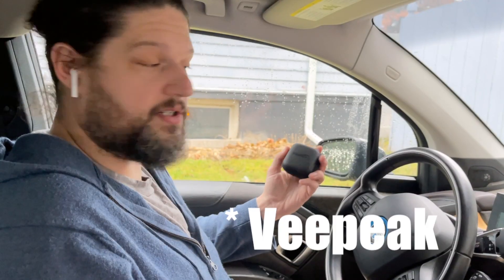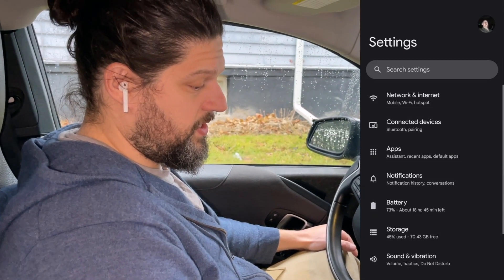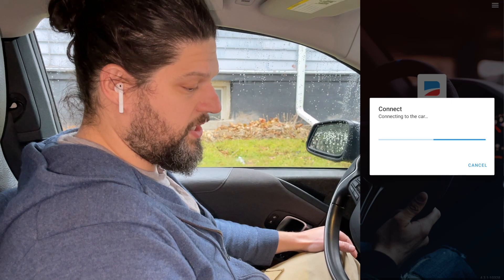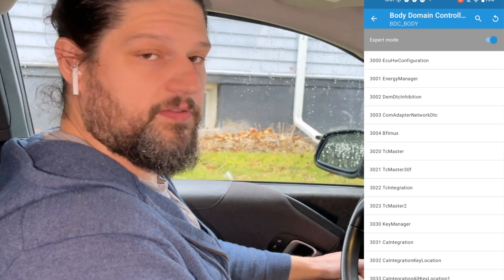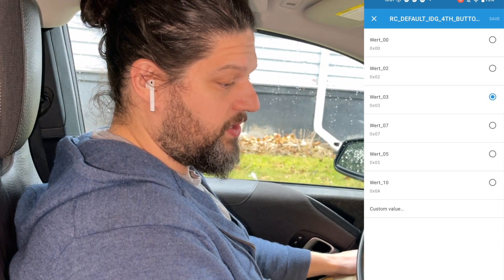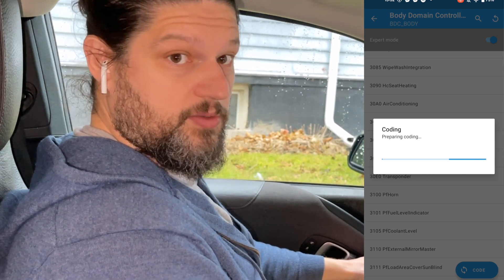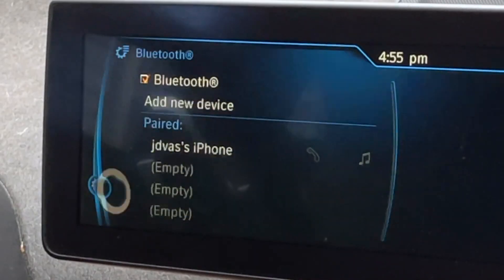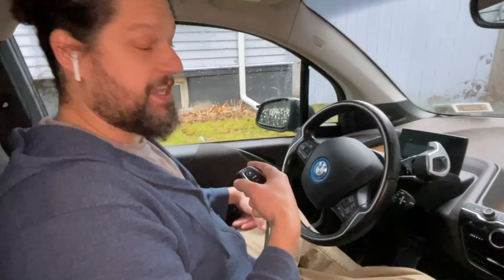How to put Climate Control on Your Key Fob | BimmerCode | BMW i3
An easy step by step guide on how to use BimmerCode to reprogram your key fob panic alarm button into a more useful climate control button!